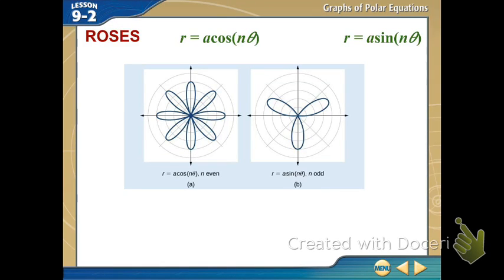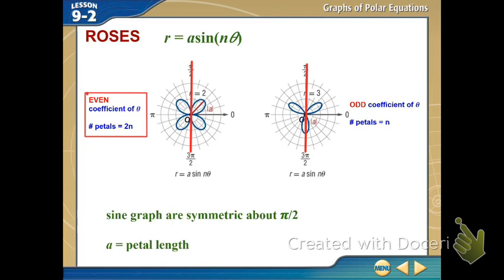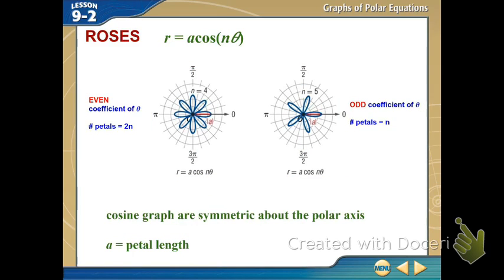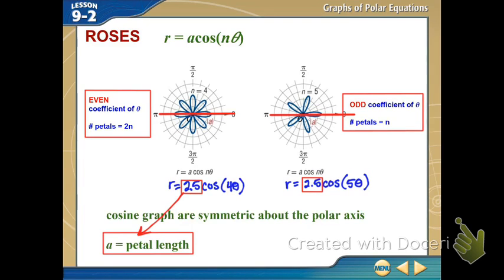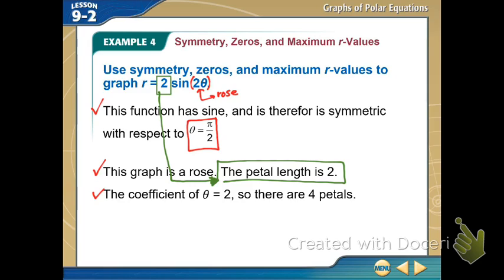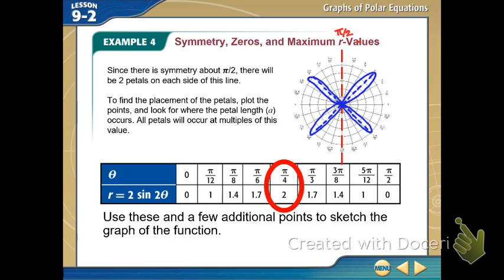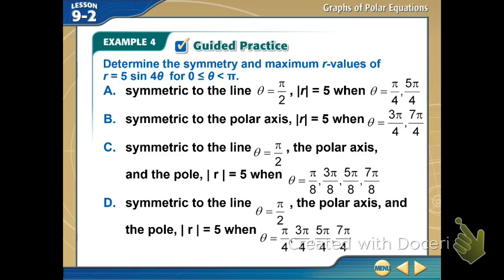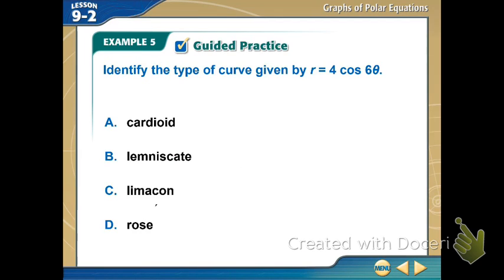MA 9.2B Video 2